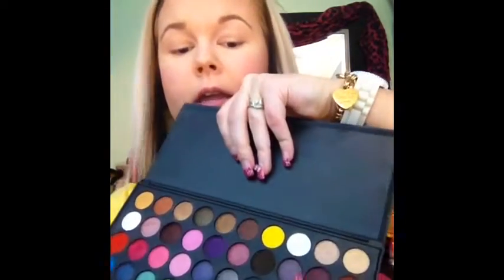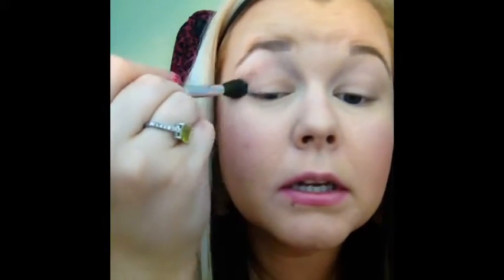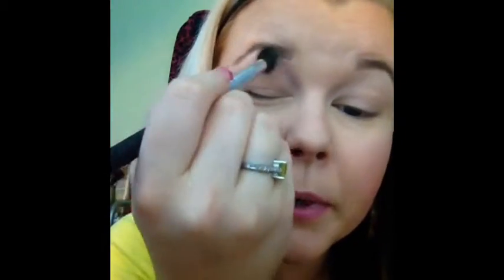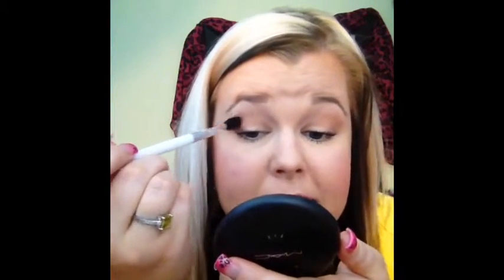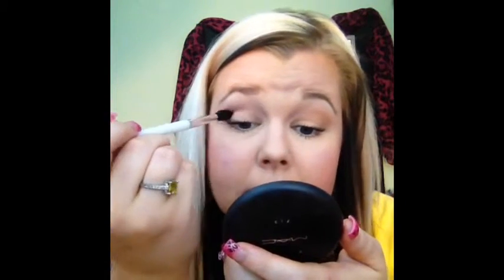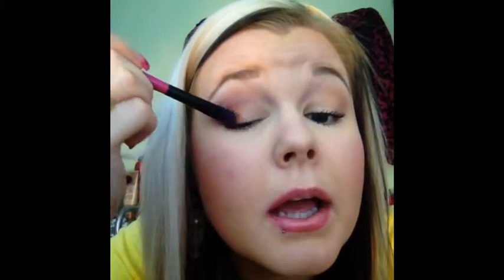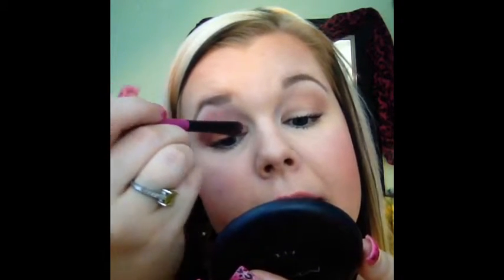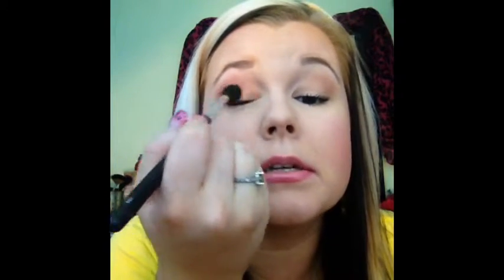3In1 Fall Tutorial... Day To Night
Hey Beauties! I hope you enjoy my first fall tutorial ever! It's very affordable and can be taken from day to night with just a few simple steps! Please thumbs up if you enjoyed!
Keek and Facebook. BeautyAddiction87